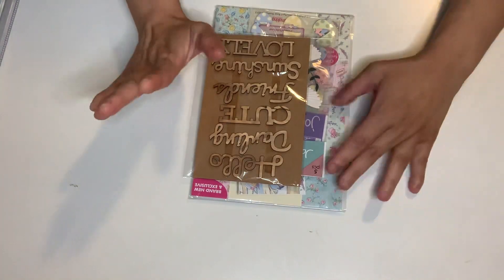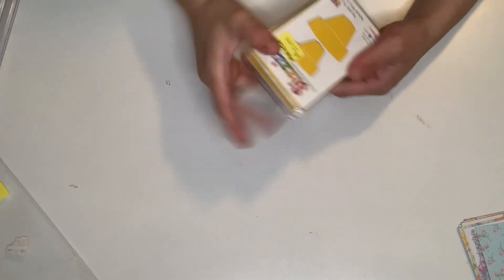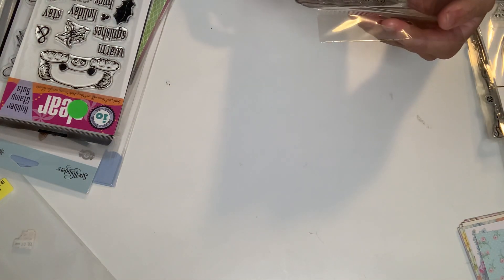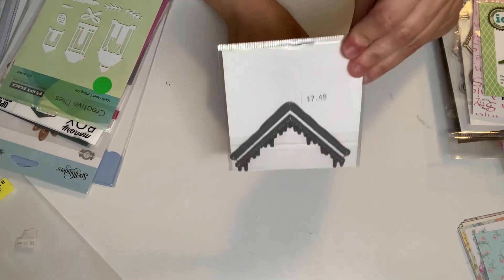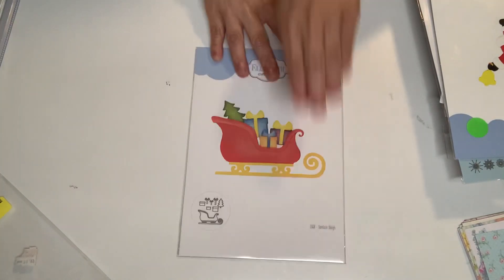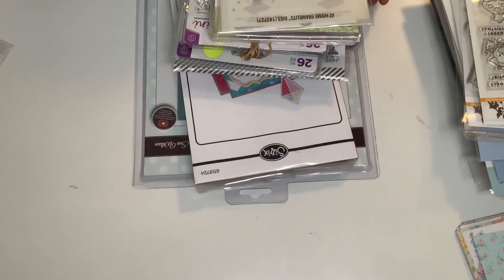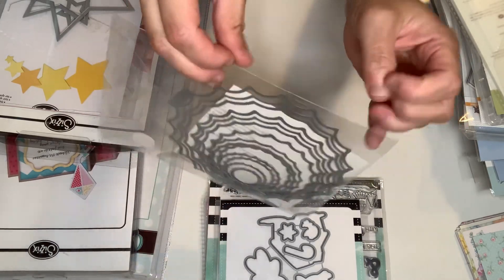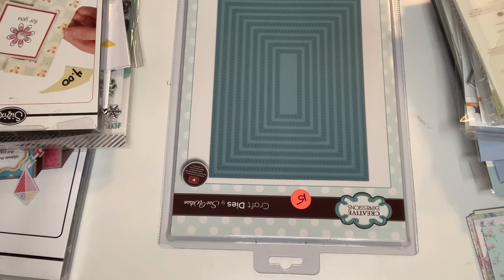CRAFTY YARD SALE HAUL 😋